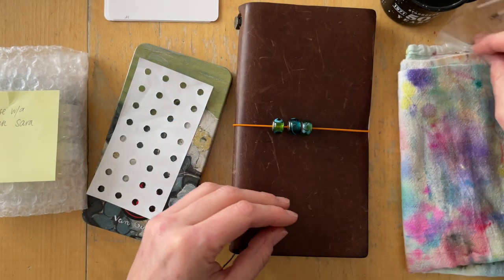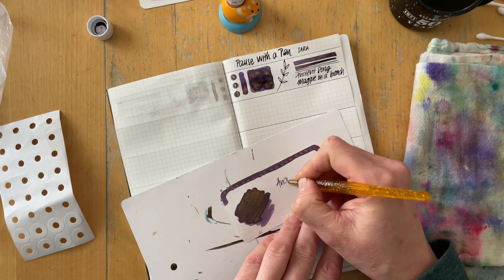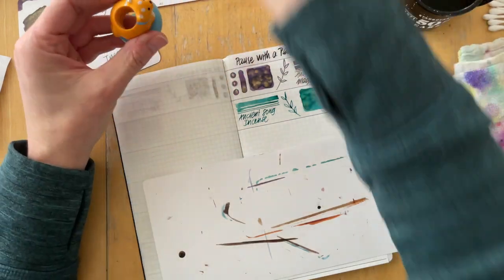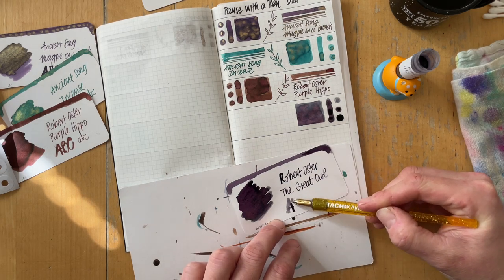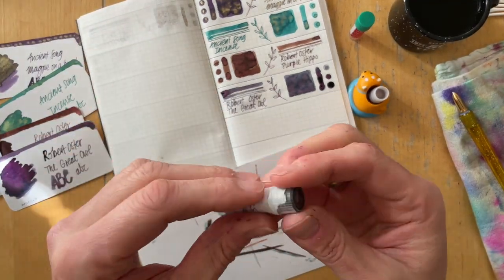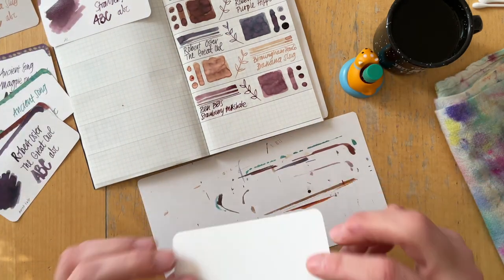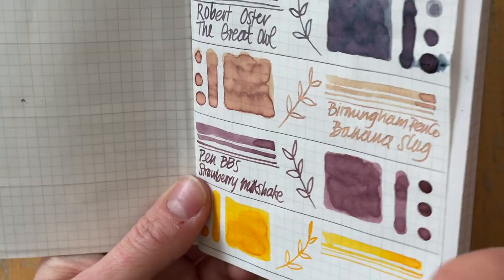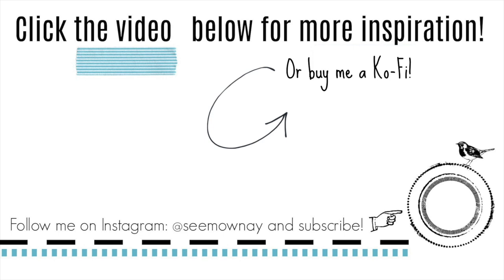Ink Swatches with Friends: It's a MYSTERY INK. Samples from Sara.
I have received a lovely ink sample package from @Pausewithapen - she sent along some new to me ink brands and a mystery sample. Do you have any guesses? Leave them in the comments below.